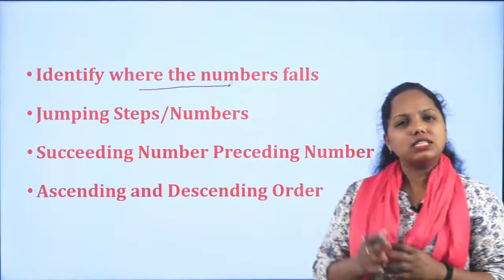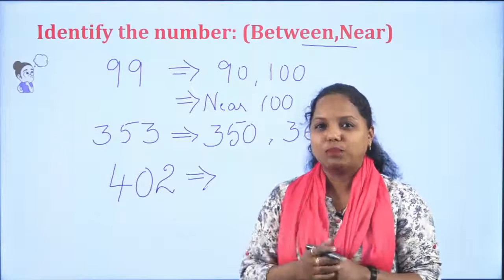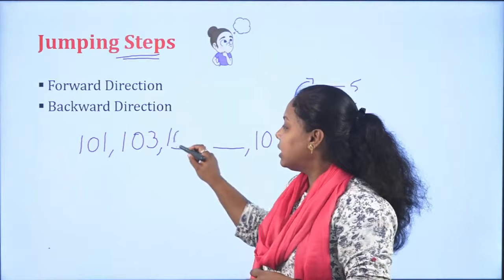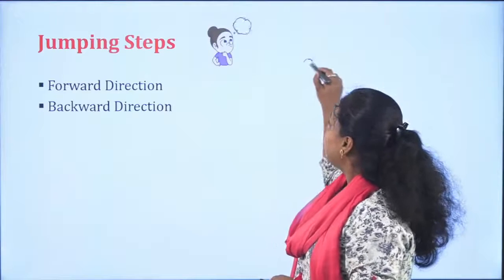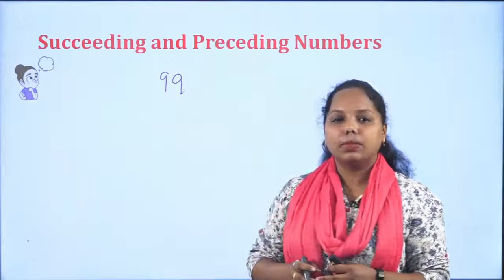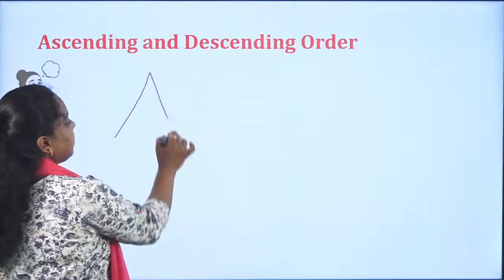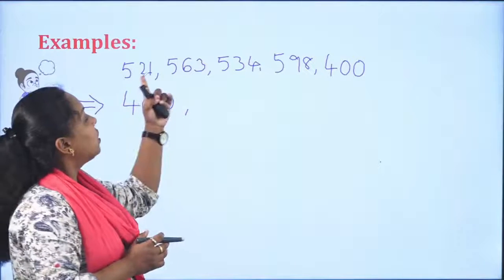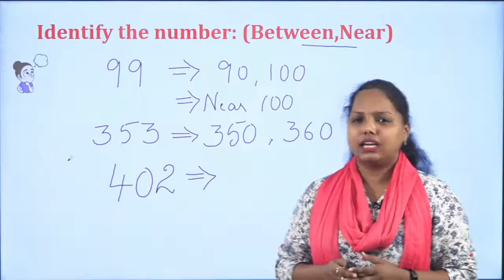Class 3 Maths KSEEB | Class 3 numbers | By Shruthi Ma'am | Vista's Learning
this video is part2 of the series class 3 Maths for the CBSE syllabus. Shruthi Ma'am has covered the syllabus class 3 numbers in an easy to understand manner.